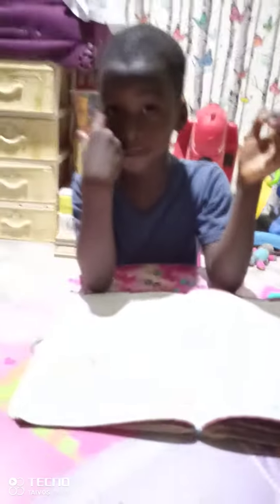5 years old boy reading all by himself at Kwaebibirem - KADE in the Eastern Region of GHANA.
Meet a 5years old boy reading and English book. The boy was in Kindergarten 2 at the time the video was taken.

Name of Author: Okyere Baafi Alexander

Title of Book: Golden English for KG2

Unit 22. Time for lunch

Page : 135

District / Municipal: Kwaebibirem

Circuit: KADE "B"

When children have Phonemic Awareness, reading becomes easy.